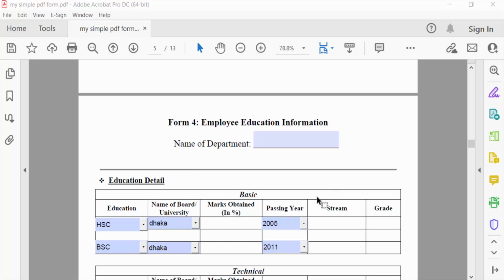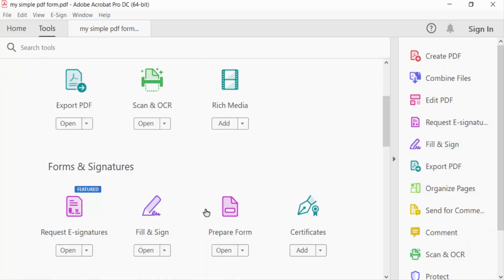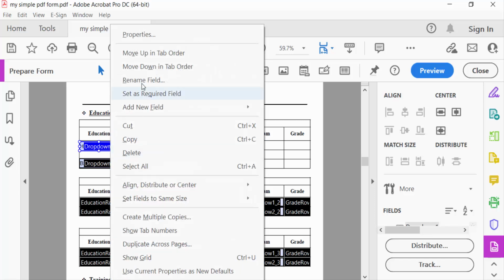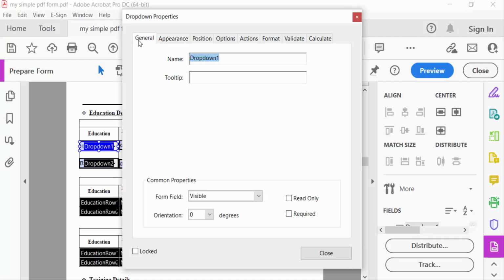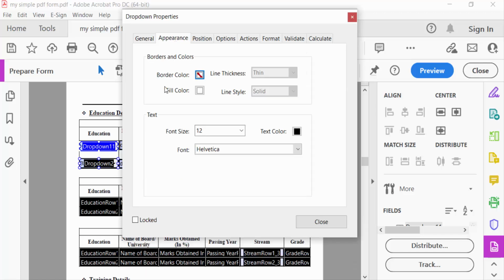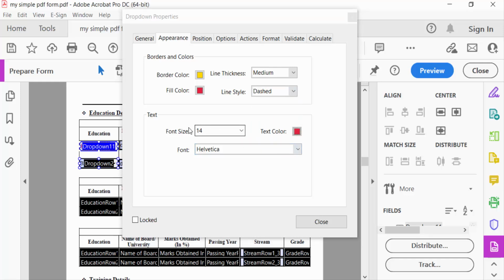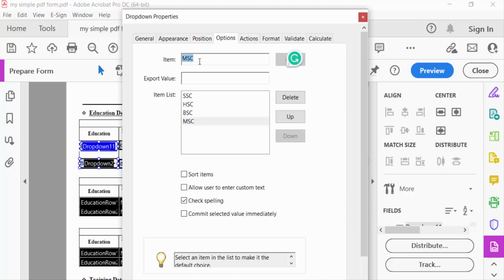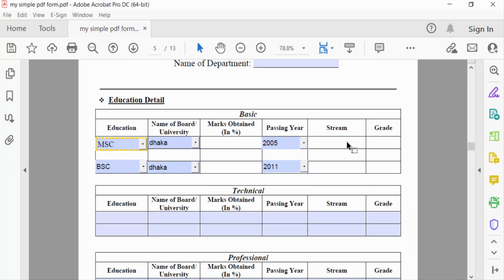How to edit a dropdown list in a fillable pdf form using Adobe Acrobat Pro DC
Hello everyone, Today I will show you, How to edit a dropdown list in a fillable pdf form using Adobe Acrobat Pro DC.